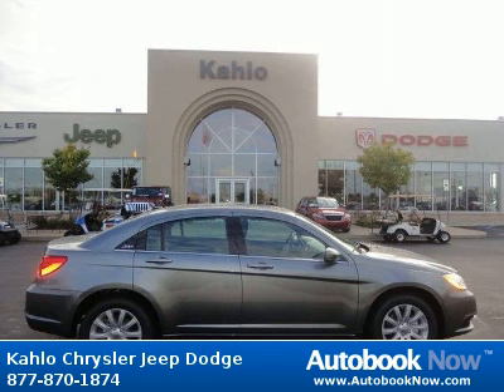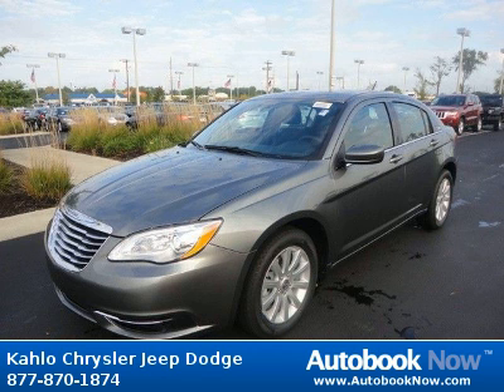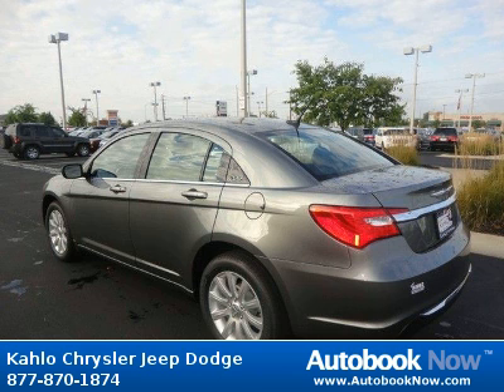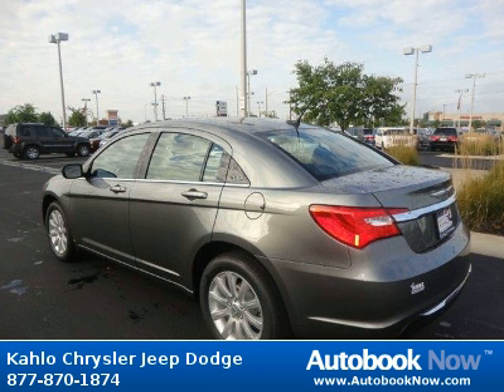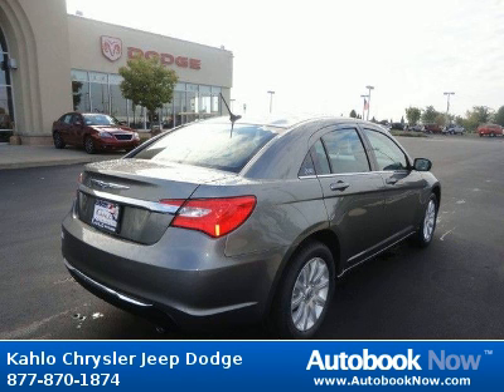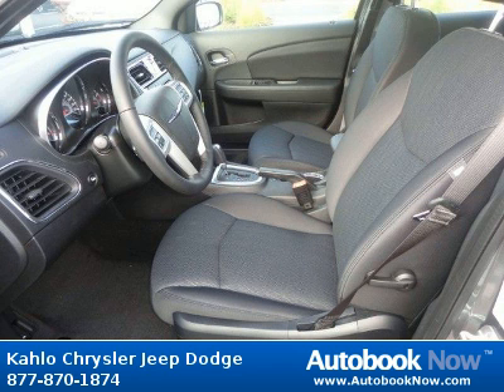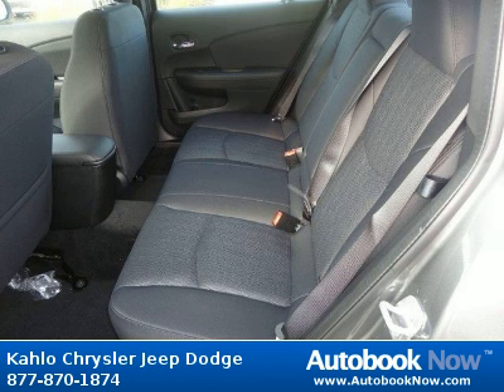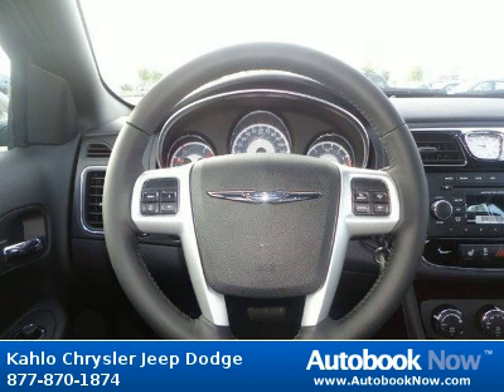2012 Chrysler 200 in Noblesville IN for Sale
2012 Chrysler 200
Stock #: 2C38
Price: $23,260
Miles: 5
Body Type: Sedan
Color: Tungsten Metallic
Transmission: Automatic